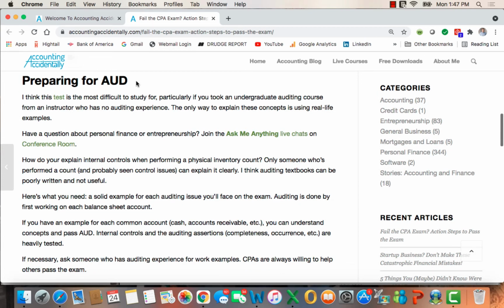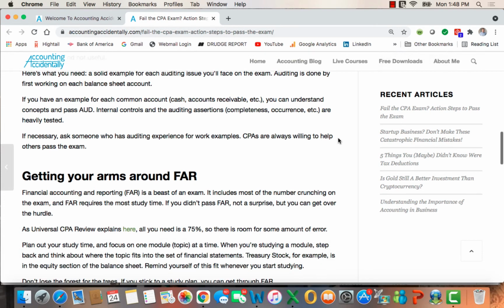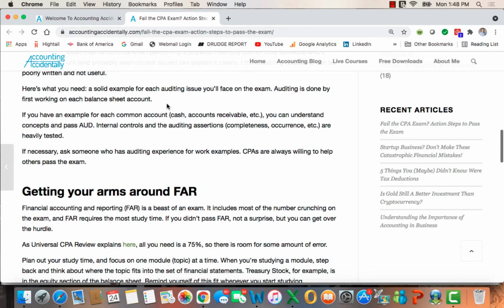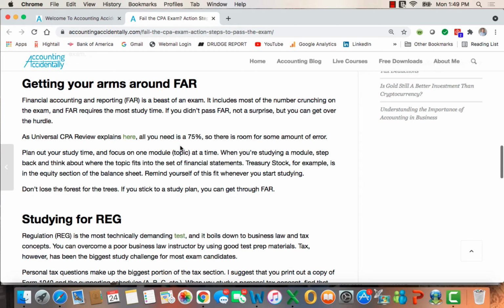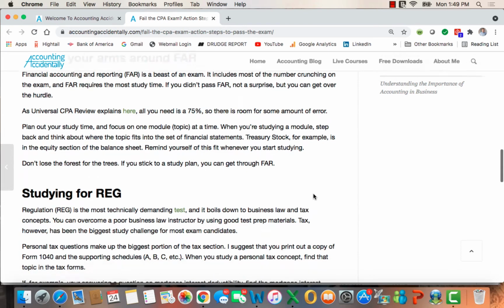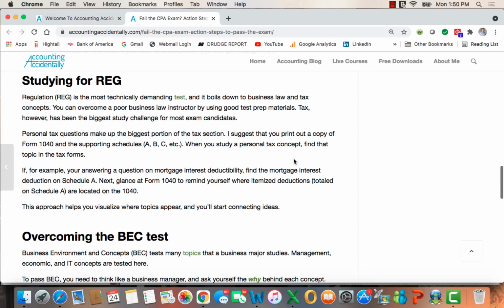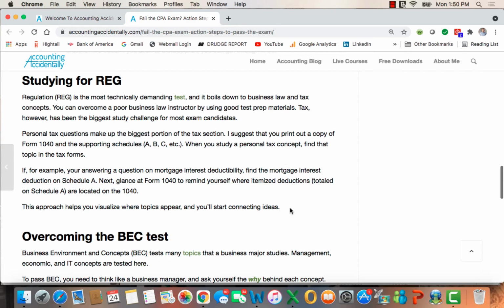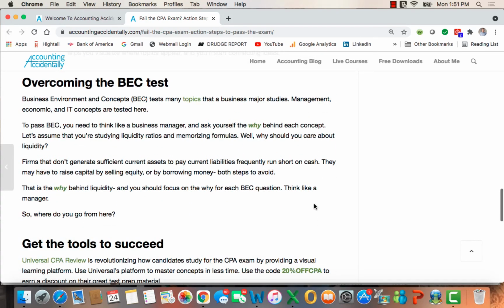Fail the CPA Exam? Action Steps to Pass the CPA Exam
If you failed a test on the CPA exam, you're not alone. The exam is difficult, and failing a section is not unusual. This video provides tips to study for AUD, FAR, REG, and BEC tests, so you can earn your CPA credential.

Join Conference Room: An accounting and personal finance community. Video, blog posts, live chat: